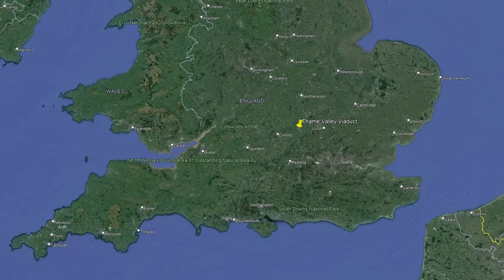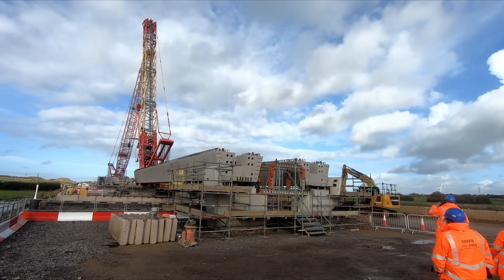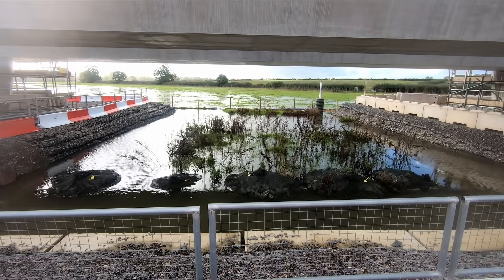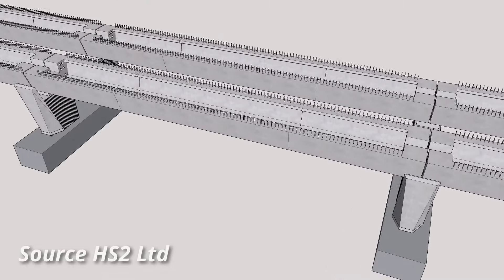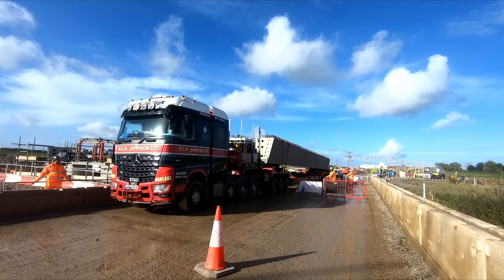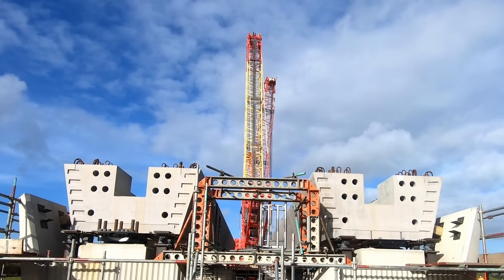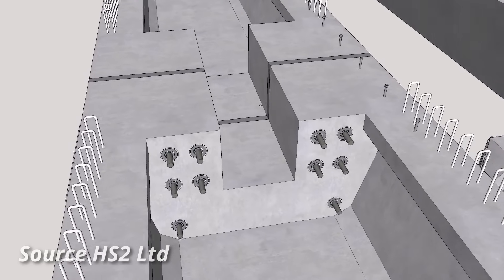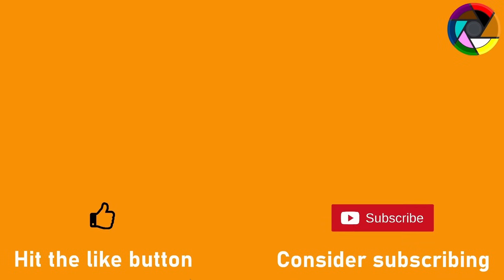HS2 Thame Valley Viaduct | Aylesbury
In today's video will take a look at the Thame Valley Viaduct being constructed to the west of Aylesbury in Buckinghamshire.